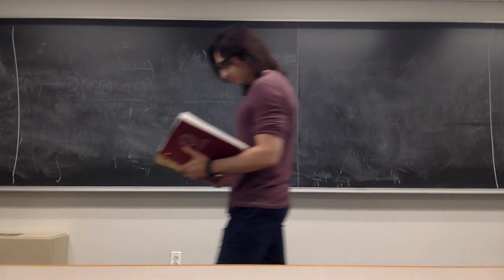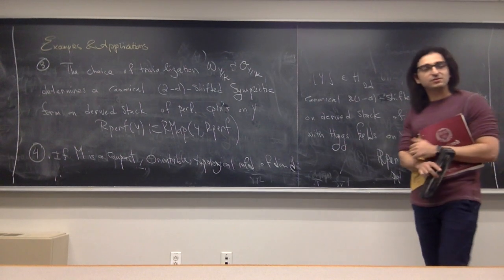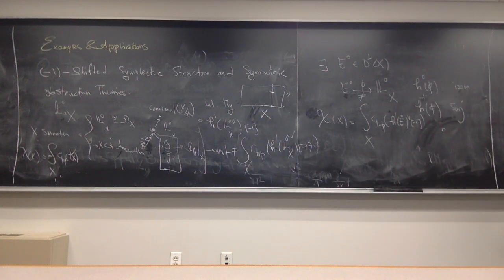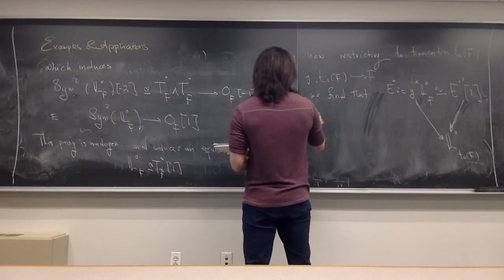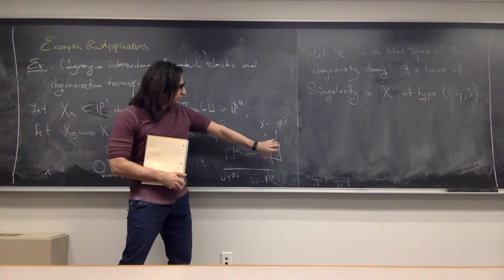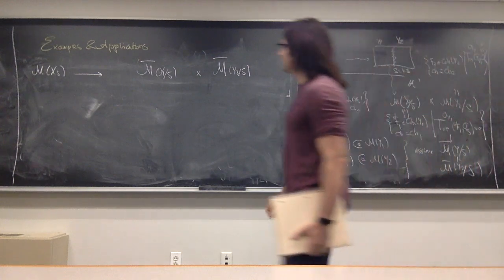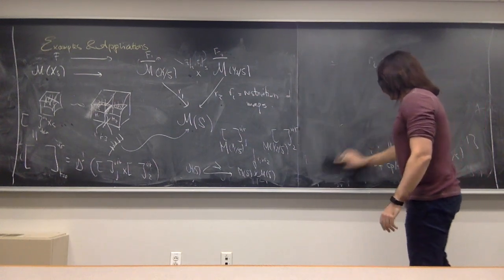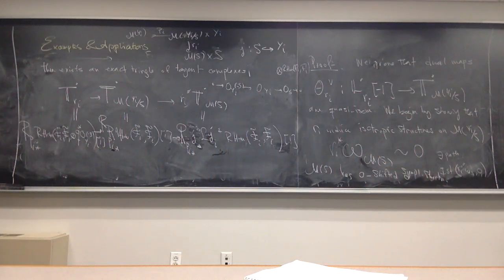Lecture 14: Examples and applications 2 (Part I)